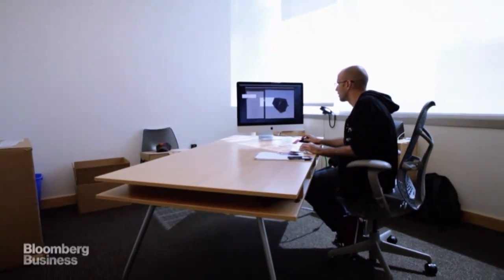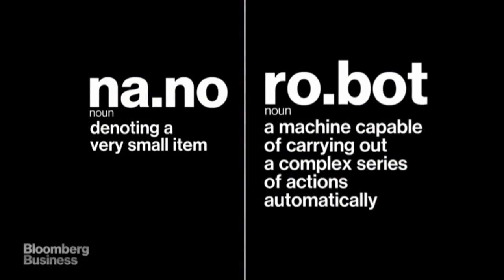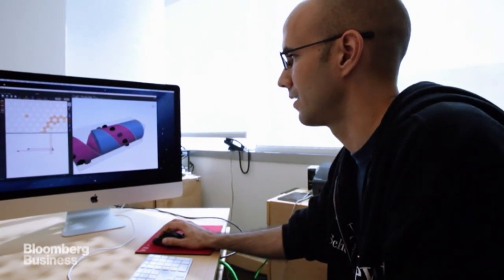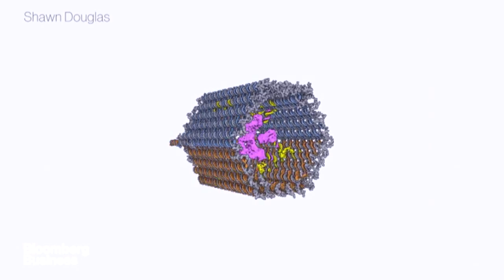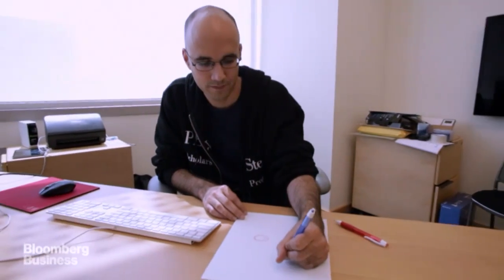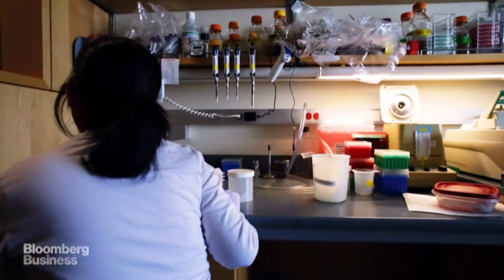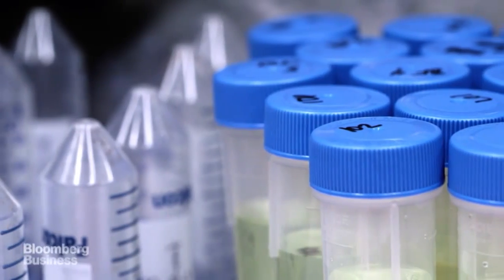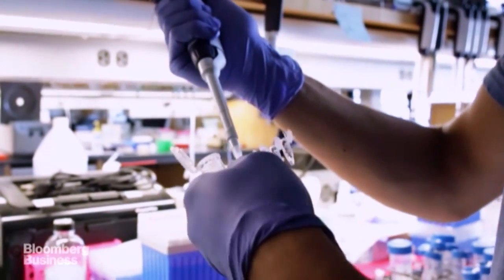How Nanorobots Will Help Us Fight Cancer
April 30 -- Shawn Douglas, professor at the University of California, San Francisco (UCSF), presented at the Bloomberg Businessweek Design Conference, and is featured in Bloomberg Businessweek’s 2015 Design Issue. He spoke to Bloomberg about his innovative cancer treatment research, using nanorobots. (Video by Jennafer Savino, Victoria Blackburne-Daniell.)